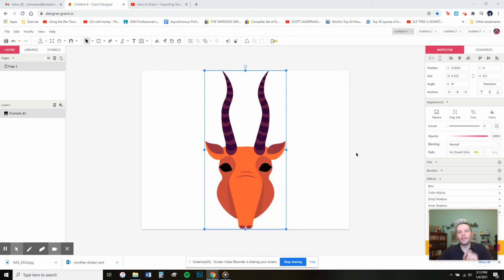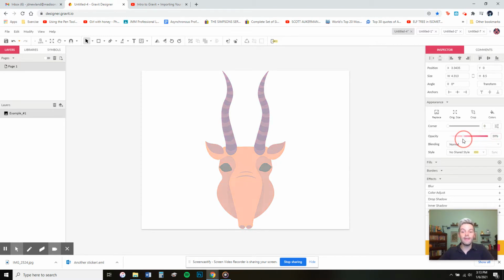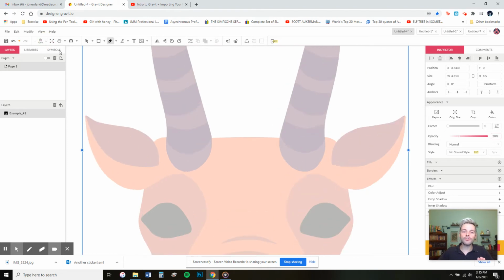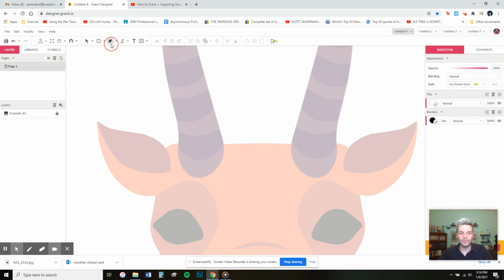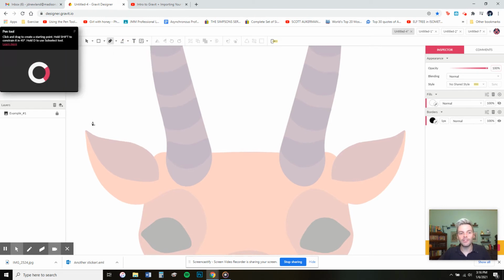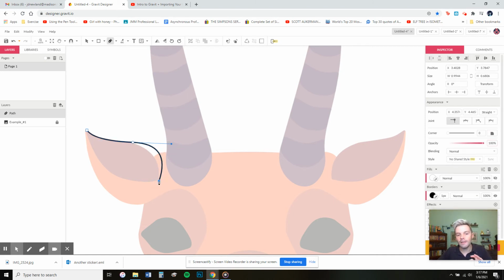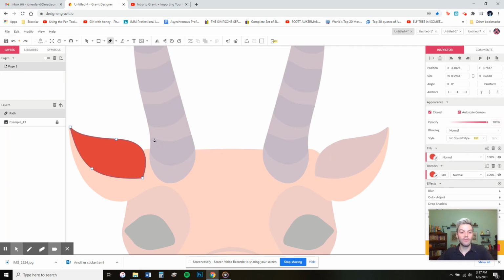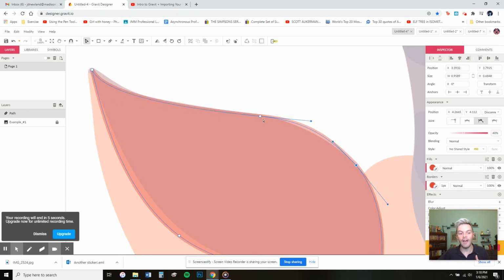Gravit Intro - Part 2: The Basic Tools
Welcome to Part 2! Here, the basics of Gravit are reviewed. We explore the tool bar, cover shape creation, and getting the colors we want. Take a peek!